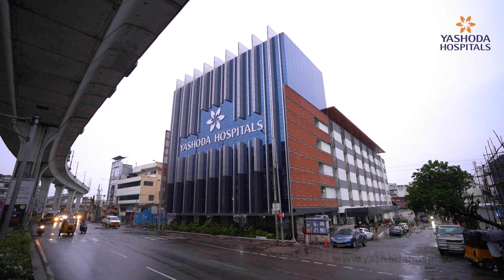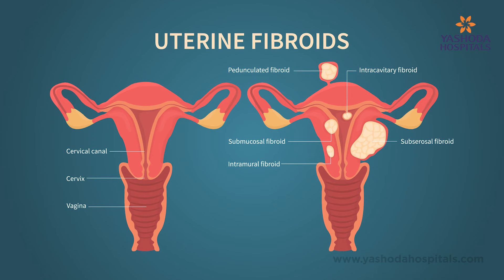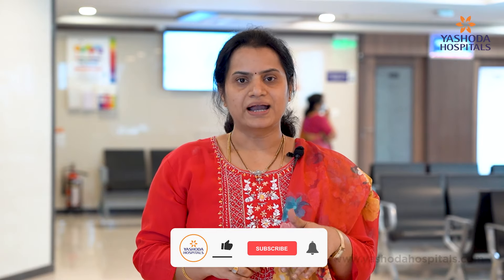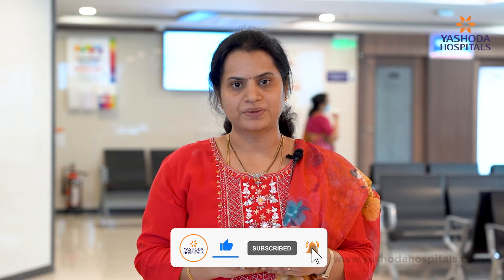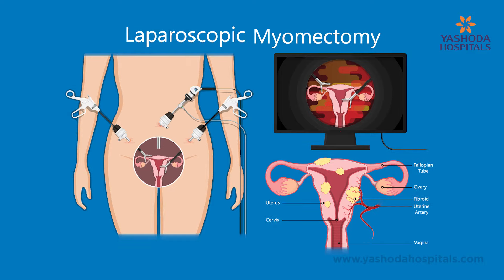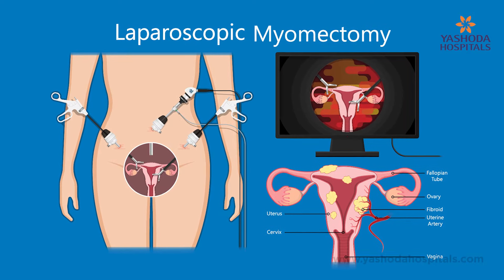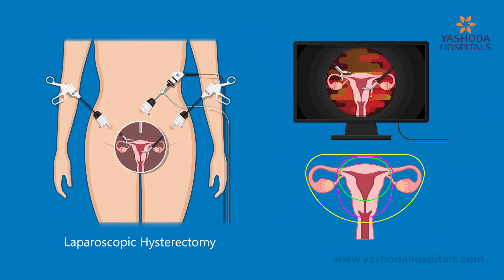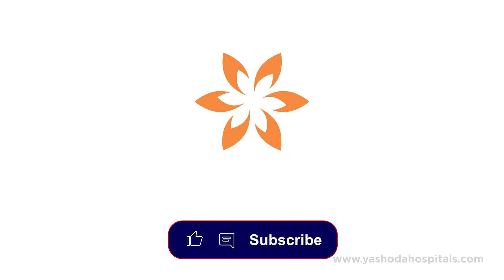Uterine Fibroids: What You Need to Know | Yashoda Hospitals Hyderabad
Join Dr. Shilpa Reddy, Consultant Obstetrician and Gynaeoncologist, as she explains uterine fibroids, including their symptoms and how they can affect your health. Learn about various treatment options, particularly myomectomy, and the differences between laparoscopic and traditional surgery. Dr. Reddy also discusses recovery time and costs associated with fibroid removal. This video is a valuable resource for anyone seeking to understand this common condition and its management.

If you're experiencing symptoms of uterine fibroids or need personalized advice, consult with Dr. Shilpa Reddy today